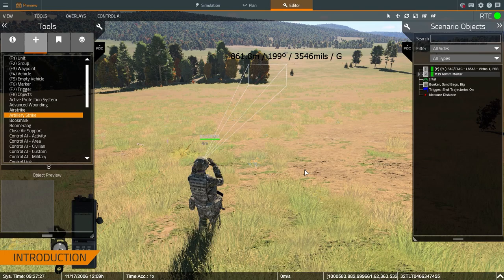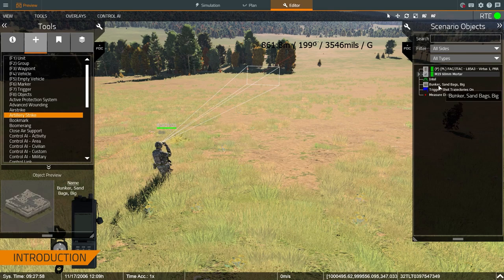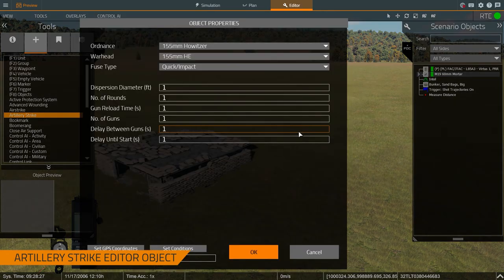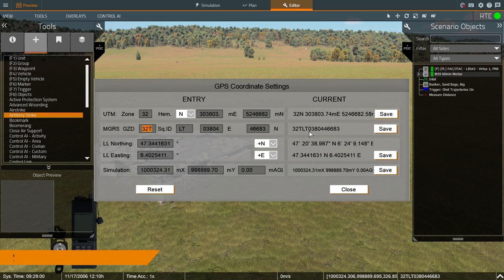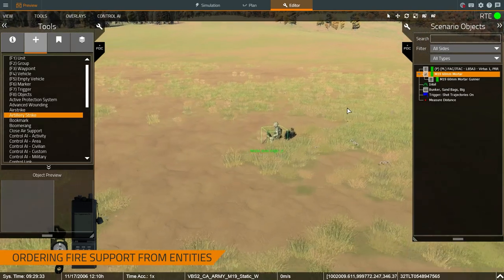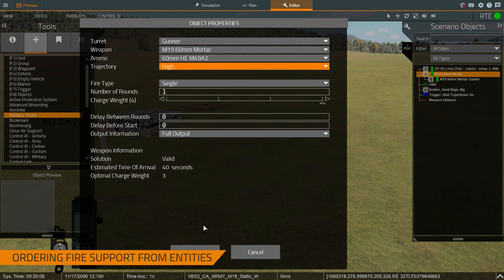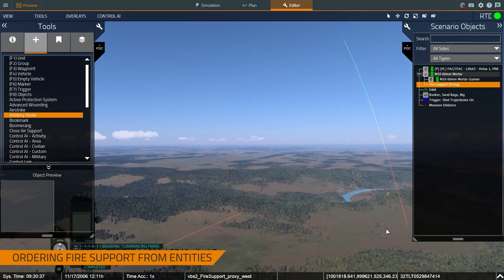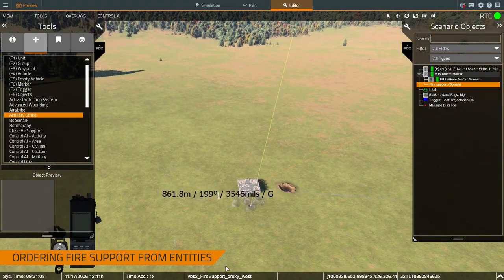VBS4 Instructor Series - Basic Artillery Tools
VBS4 provides instructors and simulation administrators with basic artillery tools and content to train forward observers and other personnel on basic fire missions.

In this Instructor Series video, we show how to use the Artillery Strike editor object and how to order fire support from entities in the VBS4 Editor mode.

0:00 - 1:00 Intro
1:00 - 1:30 Artillery Strike Editor Object
1:30 - 1:45 Setting GPS Coordinates
1:45 - 2:15 Impact
2:15 - 4:00 Ordering Fire Support from Entities
4:00 - Call for Fire overview and closing